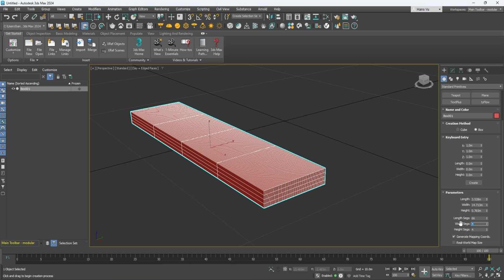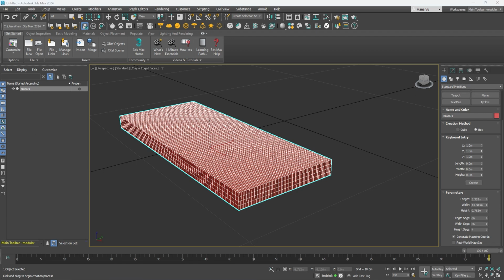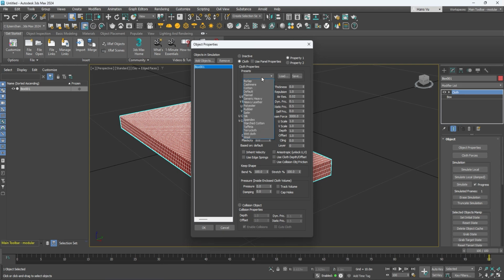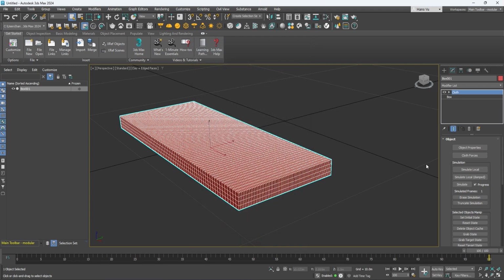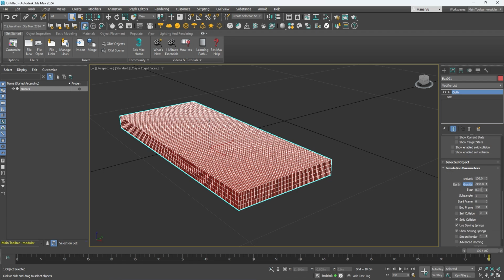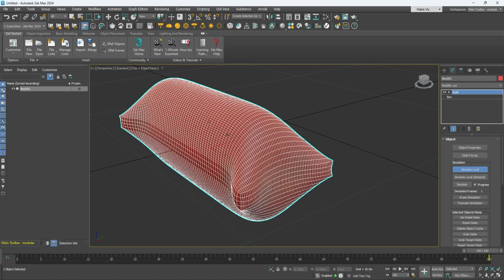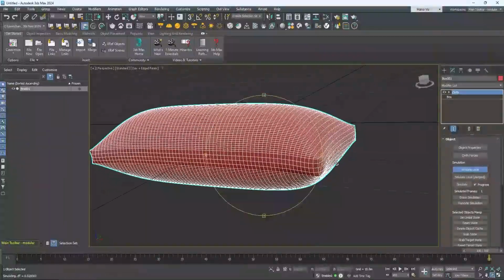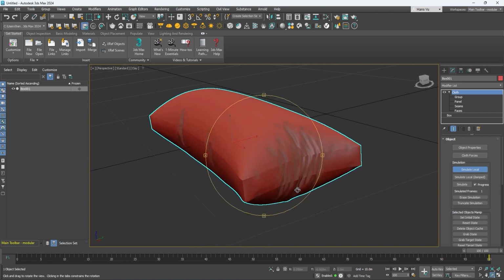V8 HOW TO MAKE A PILLOW